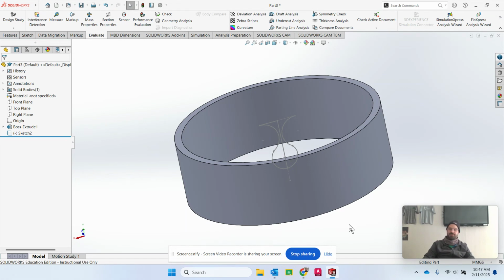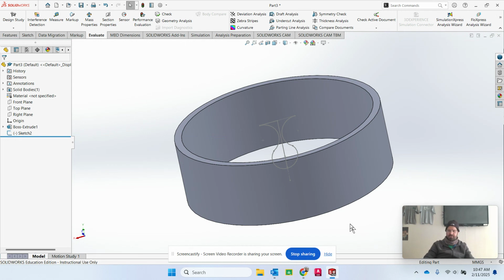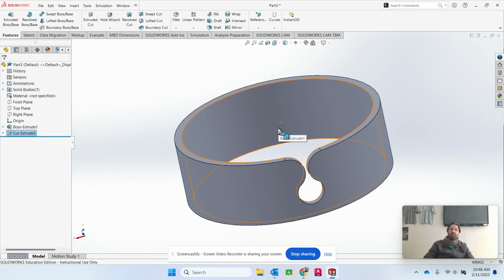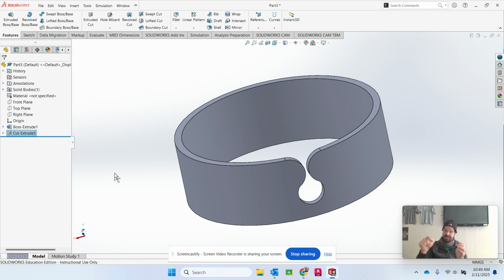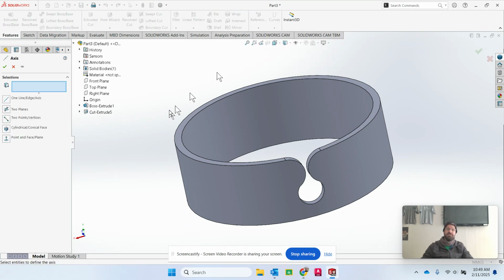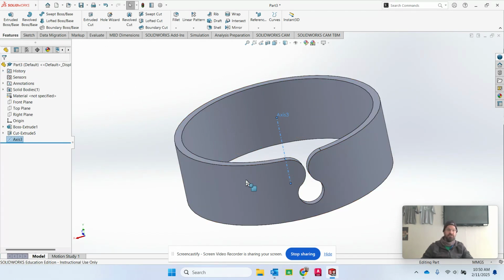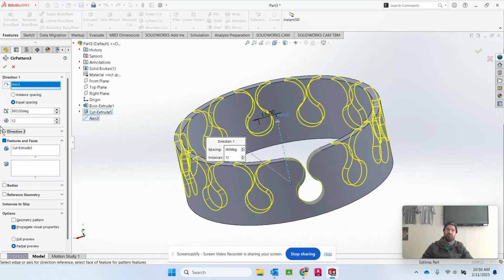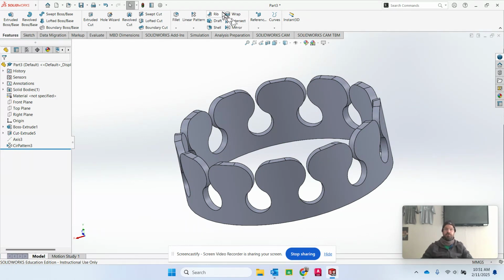3D Shape Creation Circular Pattern